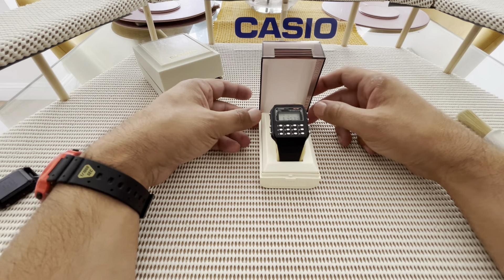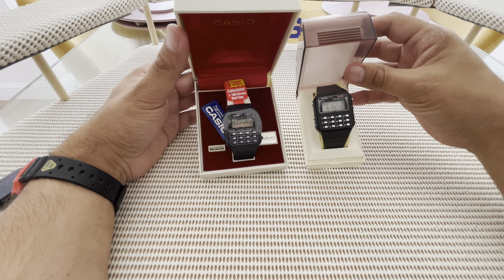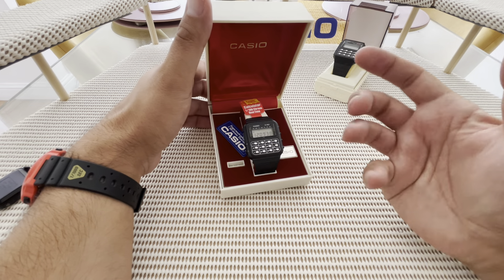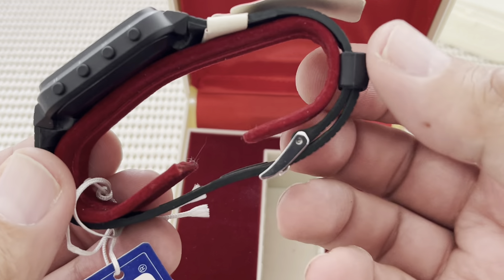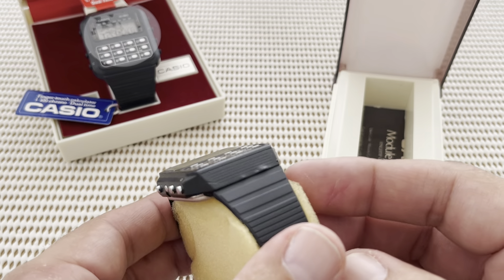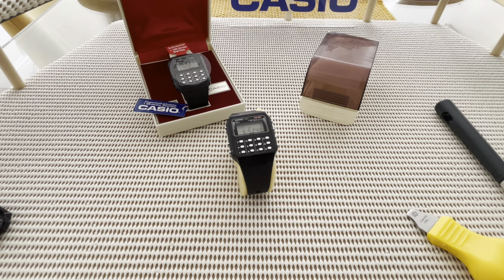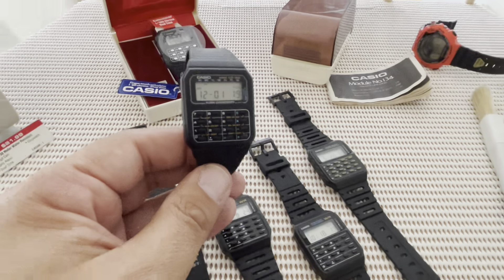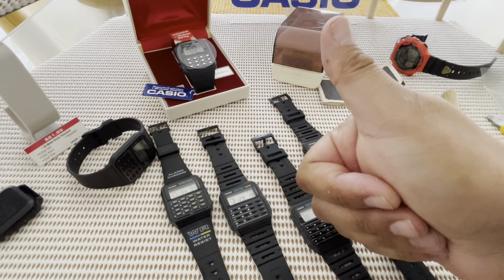Casios first calculator watch - nobody has ever worn it! made in 1980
looking at this gem. video tells all. enjoy

A little introduction….

My names lee, I am in the united kingdom, and I am obsessed in old casio watches, mainly resin, digital watches, from the 1980s and and 1990s. Over the years I have collected over 300 of them,

On this channel I will be displaying some of the rarest casio watches ever made, most we have forgotten about. My collection consist of mostly 80s era and some in the 90s.
I will of course feature some modern day Casio if they are amazing.

If you are a collector, I would love to hear from, also if you have a Casio, please share it on my instagram

If you have any questions, about anything Casio related please let me know!